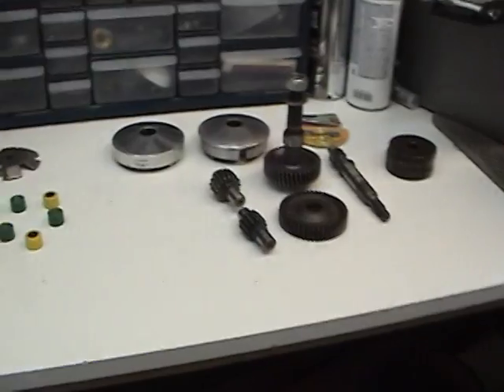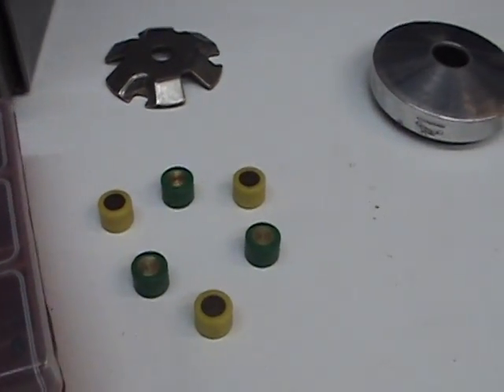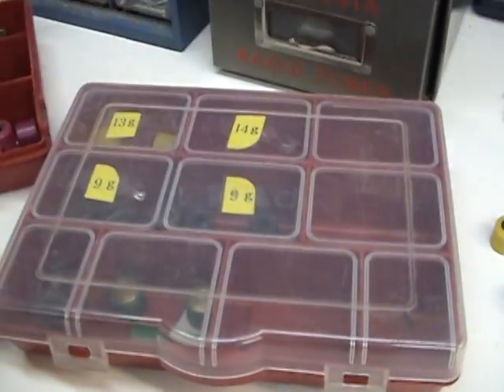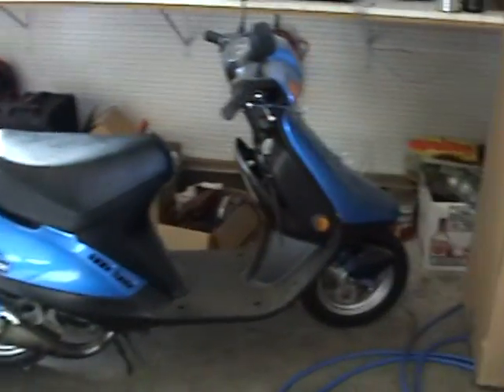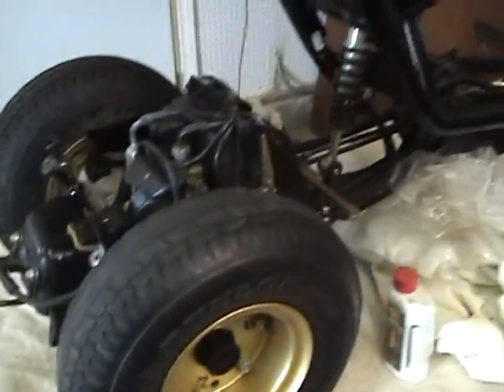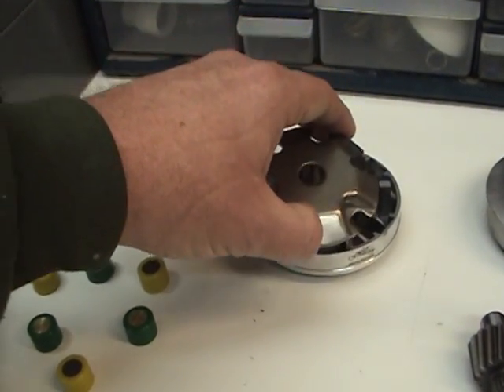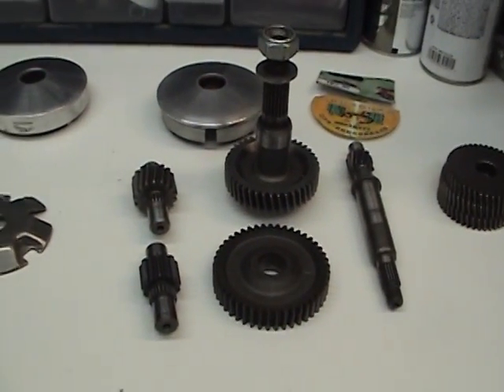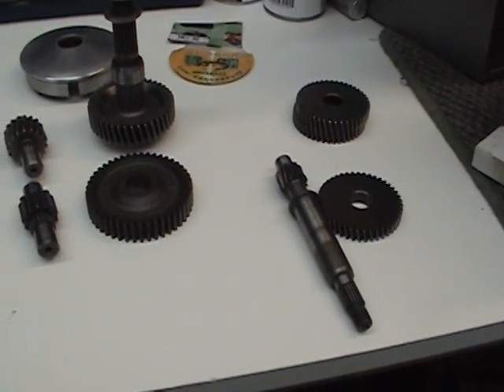(1)- FOR -ALEXANDER MANOLIS